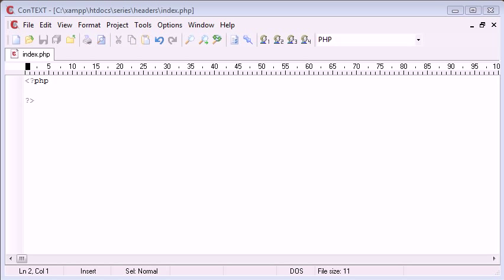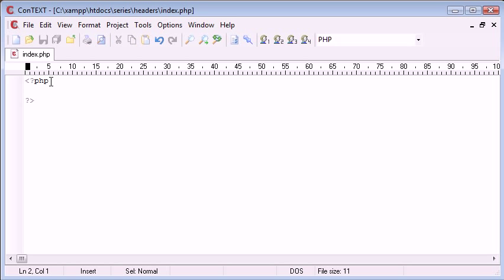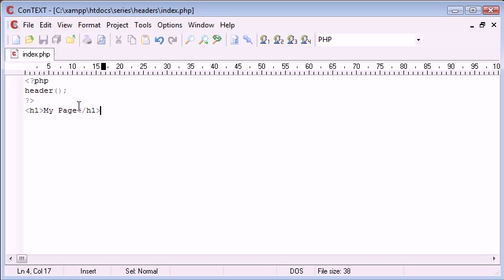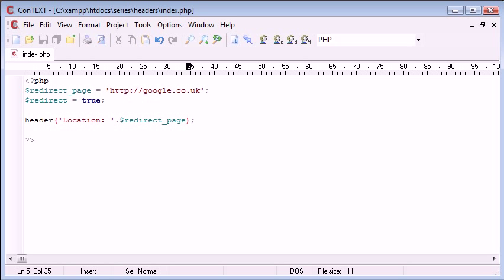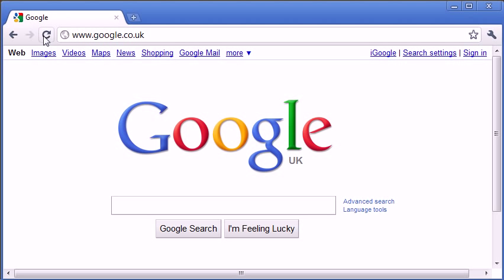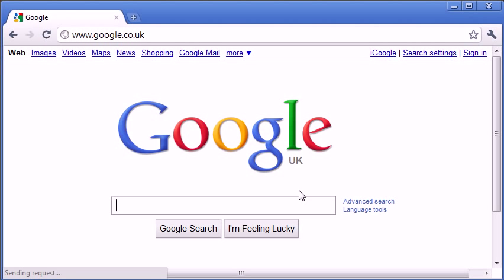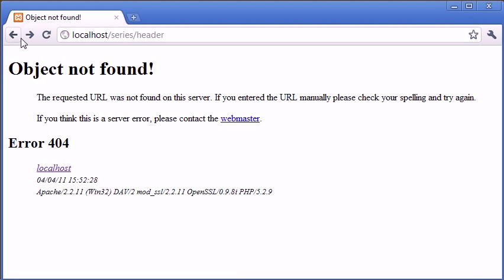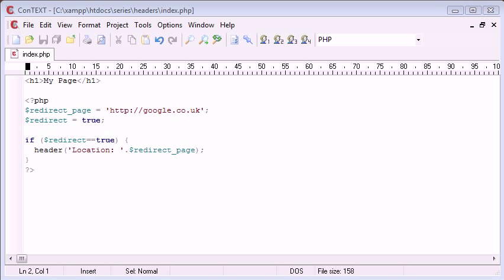Beginner PHP Tutorial - 63 - Using the Header to Force Page Redirect